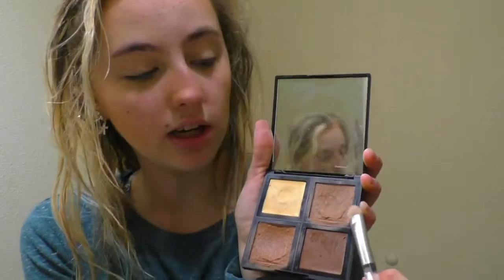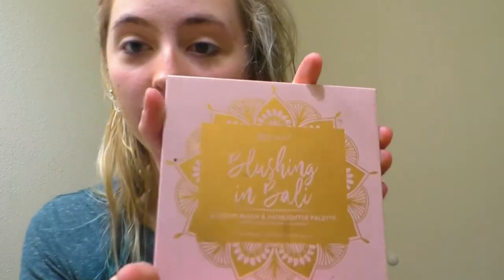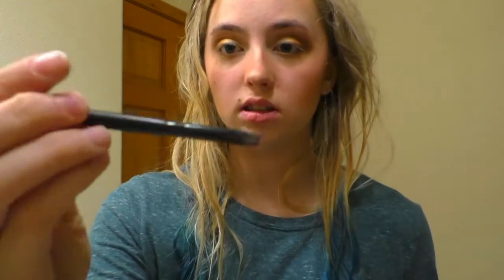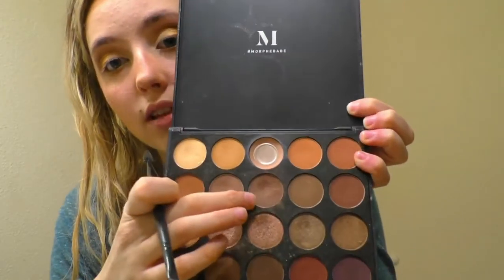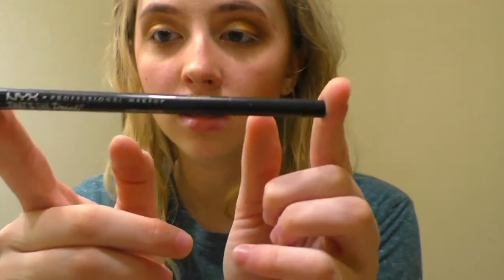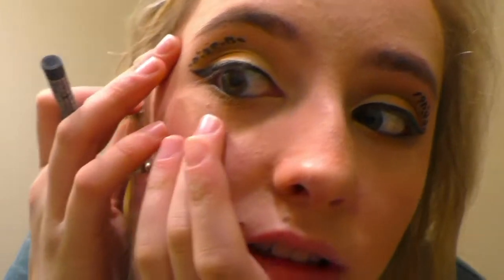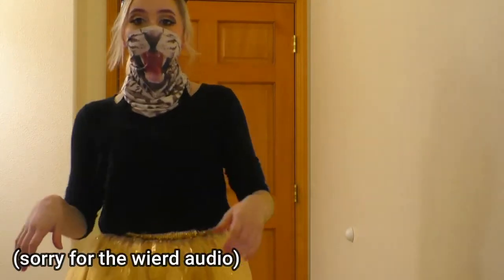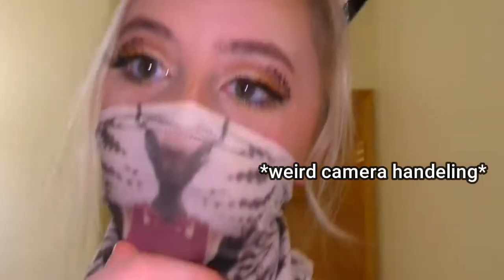GRWM leopard Halloween👻 makeup tutorial with COVID😷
This is my very first video I have uploaded on my channel! I hope you enjoy my strange and tired enthusiasm before I went to work. Every year I have to dress up for the holidays due to where I work and celebrate such an awesome holiday! After I recorded I went in and added some more leopard spots along my forehead which are present in the thumbnail. Please enjoy and I'm excited to bring more entertaining and exciting vlogs and videos!

Please get to know me more by following my social medias!
I'll be excited to hear, talk, and get to know you.)